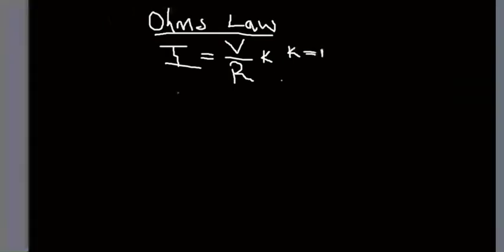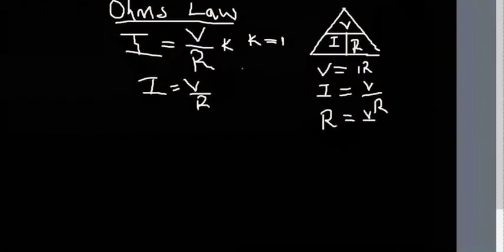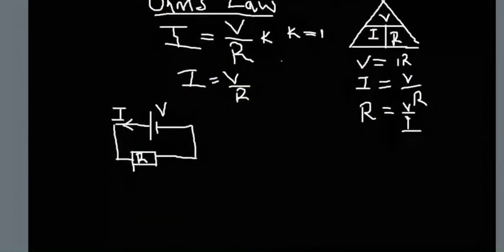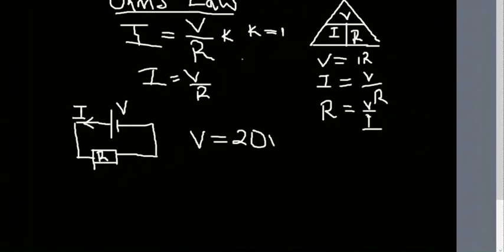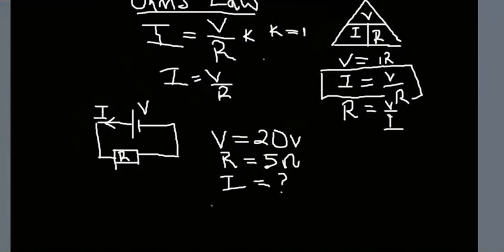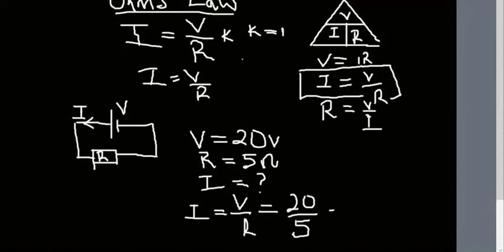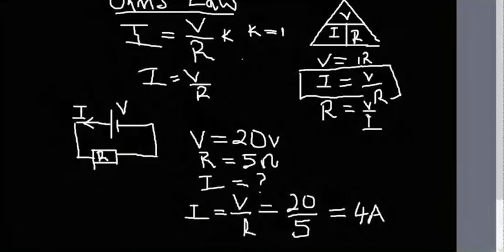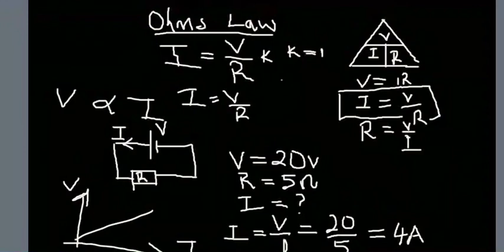Example of Simple Problem in ohms law